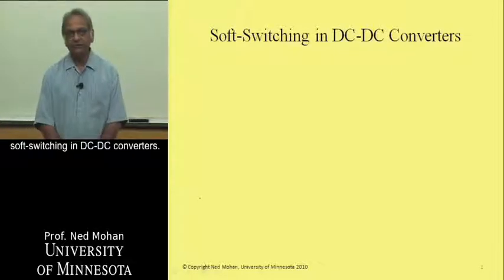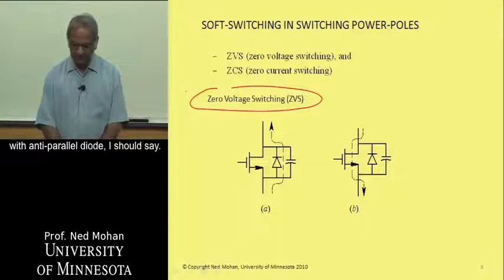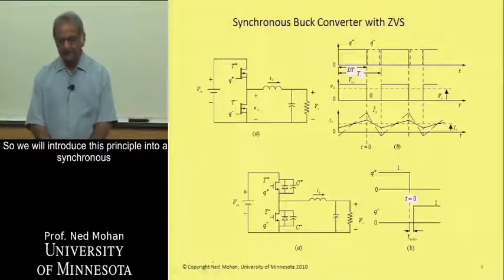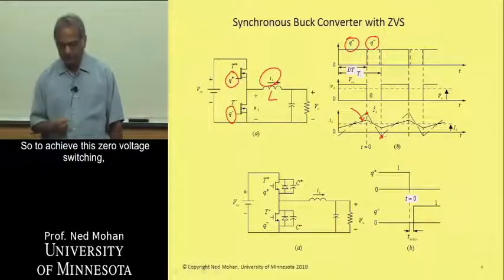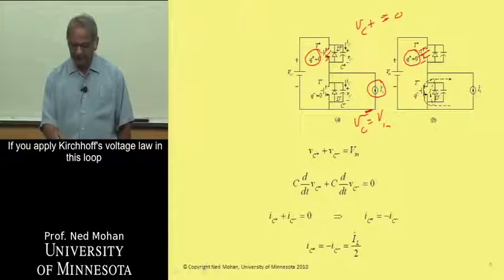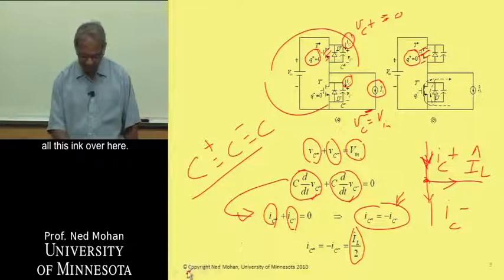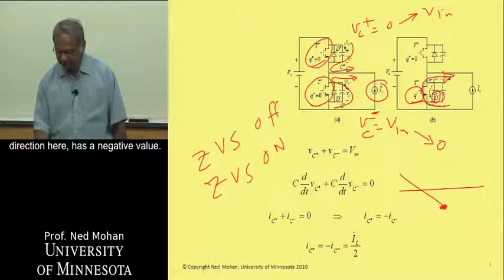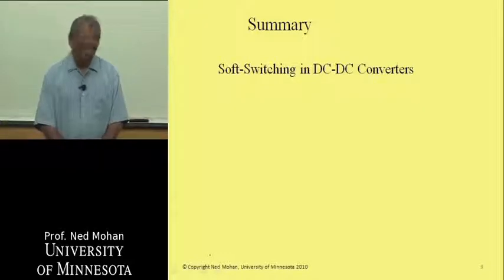PowerElectronics Module 23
Soft-Switching